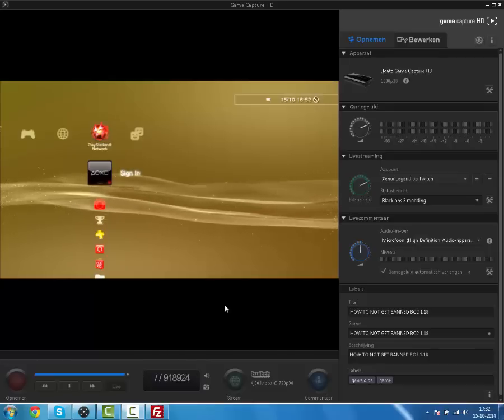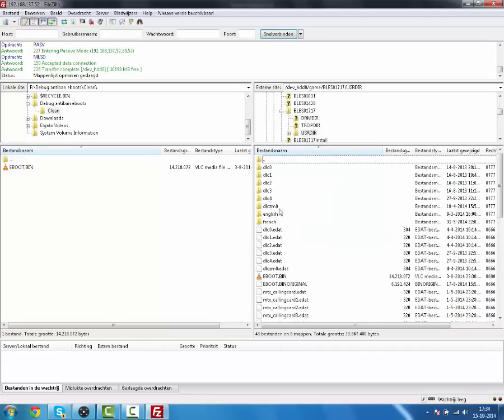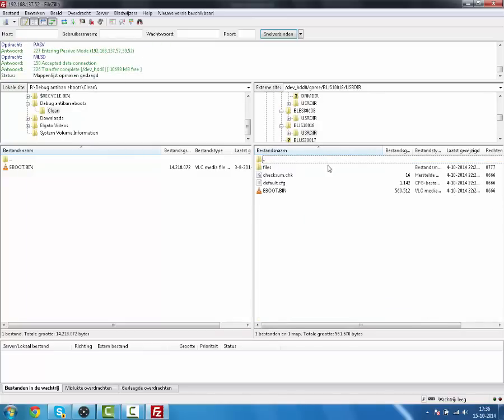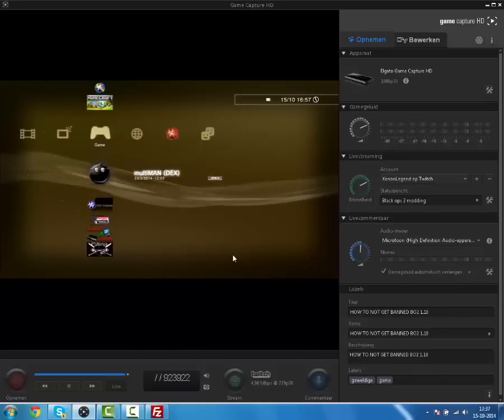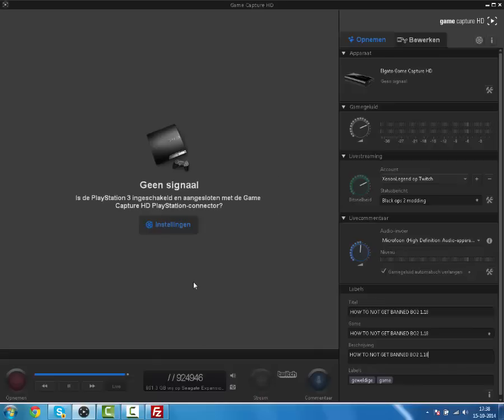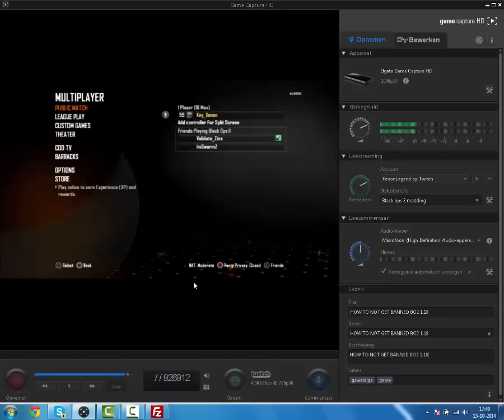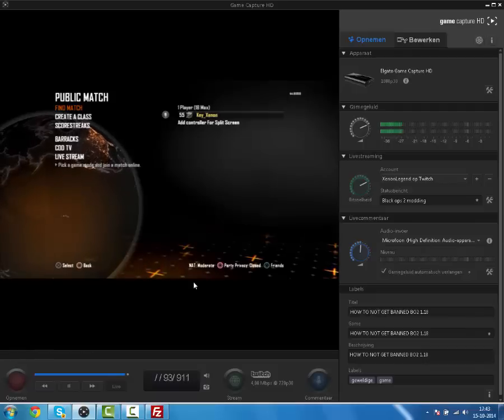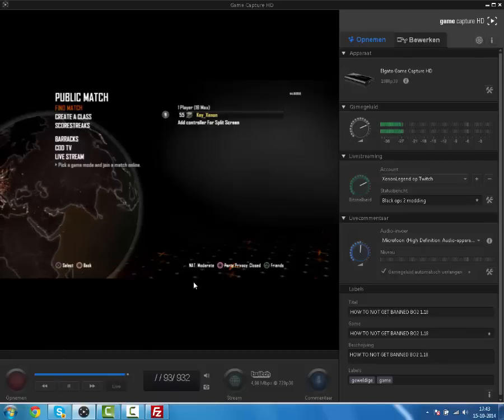How to NOT get banned on BO2 1.18 PS3[TUTORIAL]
Cheap PC games?

→ Apply now for a SWEET partnership with Freedom!